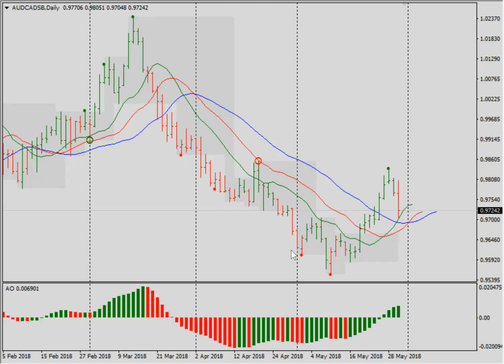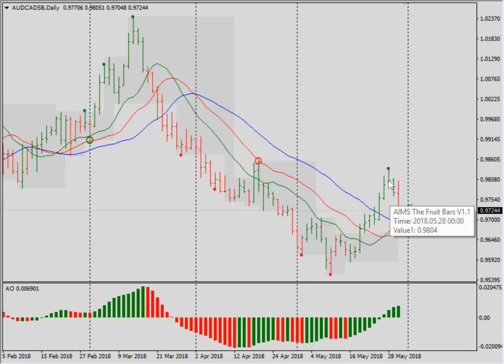How to Get into Wave 5 Way Ahead of Others [Forex Indicator AUD CAD D1 AIMS The Apple Entry Signal ]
1. AIMS Quick-Start & Orientation — the whole method in one sitting
2. The Master Trading Plan & Routine — what you do before the market opens
3. Mindset & Emotional Mastery — why you break your own rules, and how to stop
4. The Disciplined Trader Framework — turning the plan into a habit
5. Setup 1 Trend Following Strategy — the core setup, start to finish
6. Stock & Equities Trading Playbook
7. The Banana Strategy Masterclass
8. Elliott Waves & Structural Momentum — waves without the guesswork
9. DAX40 Index Day Trading Playbook
10. The LOBOT Breakout Algorithm
11. The Waltz-Seed Entry Method

━━ LINKS ━━
Documentation: docs.itradeaims.net